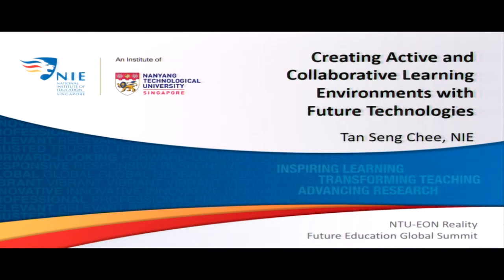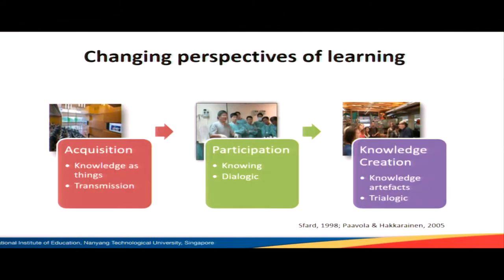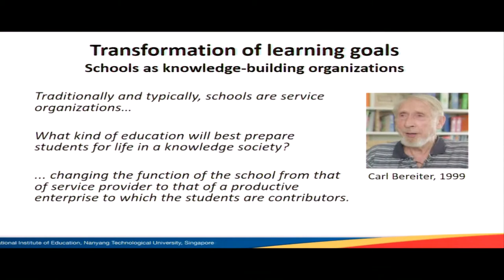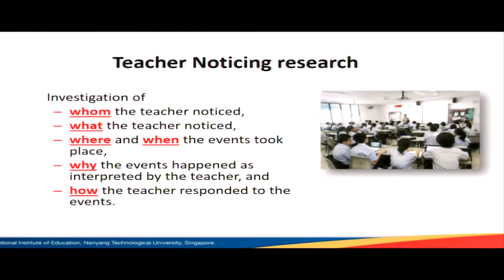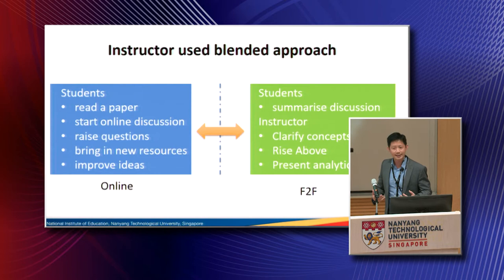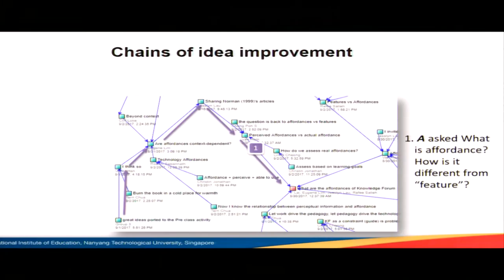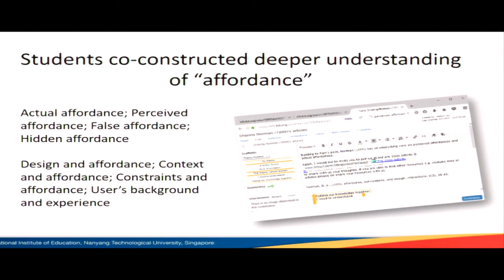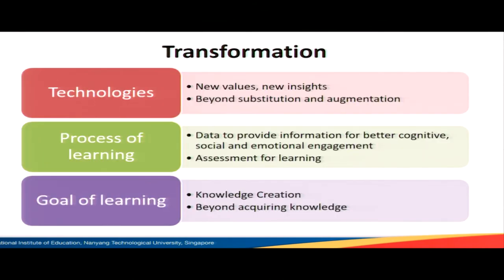Panel #2 - Associate Professor Tan Seng Chee, Nanyang Technological University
CREATING ACTIVE AND COLLABORATIVE LEARNING ENVIRONMENTS WITH FUTURE TECHNOLOGIES

Collaboration and creativity have become a strong theme of significance in 21st century education.The need in society to think and work together on issues of critical concern has increased, shifting the emphasis from individual efforts to group work, from independence to community. These changes are also being translated in the modern day approaches such as team-based learning and seeking conceptual knowledge for active problem solving and knowledge construction. What are the implications of this new model for classroom and pedagogy design?

The EON Reality-Nanyang Technological University (NTU) Future of Education Global Summit in Singapore brought out a who’s who of the academic world. The two-day event featured keynote speeches, presentations, and discussions with global academic leaders all centered around the topic of how technology is changing the world of education.
Dr Tan Seng Chee is the Associate Dean, Instructional Analytics & Research at the Director's Office. He obtained his BSc (Hons) from the National University of Singapore in 1989 under the sponsorship of PSC Local Merit Scholarship; he completed his masters in Education from the National Institute of Education in 1997; and he obtained his Ph.D. (Instructional Systems) from the Pennsylvania State University in 2000 under the NTU Overseas Graduate Scholarship. His research interest is in the area of Computer-Supported Collaborative Learning.